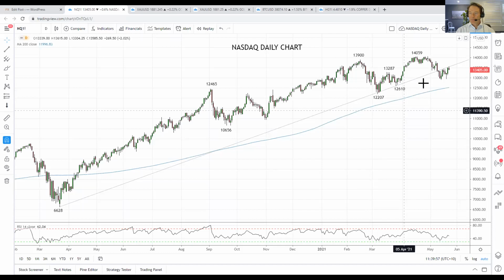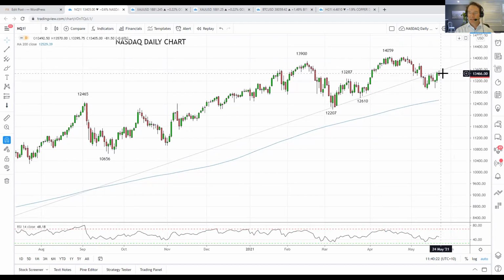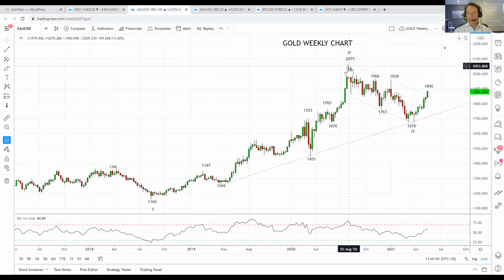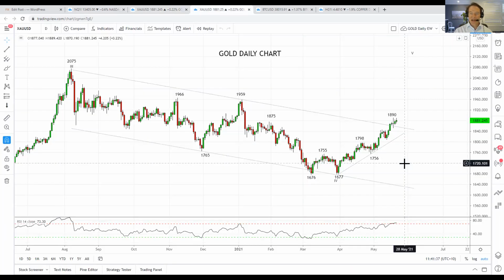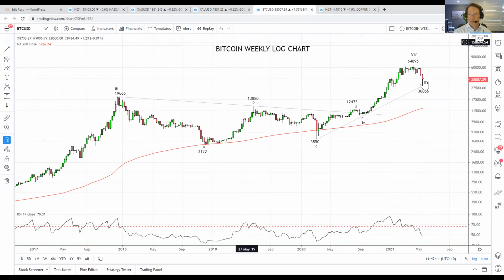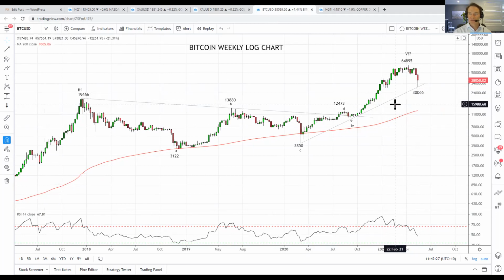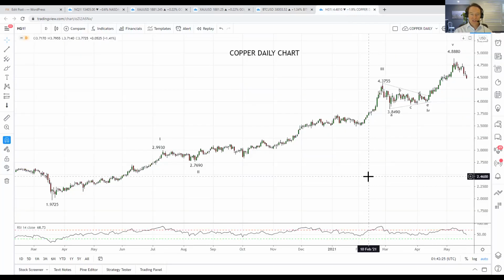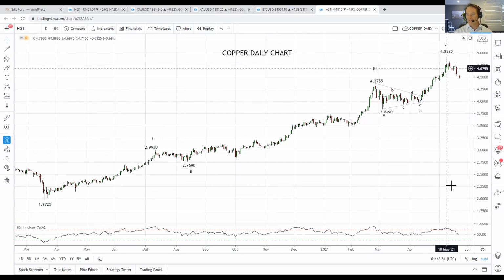Video analysis of key FX & equity charts for week starting 24th of May 2021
Start your week on the front foot as Tony Sycamore from TECHFX traders provides a video analysis of 4 key FX and equity charts & latest trading opportunities every Sunday.